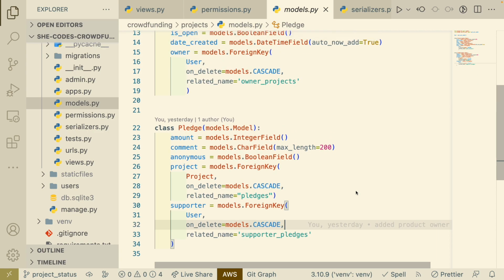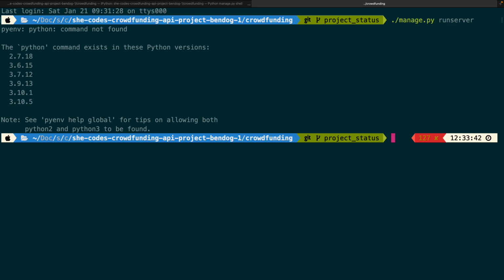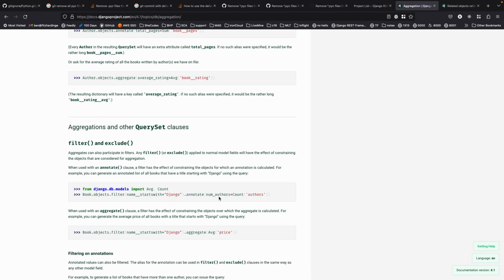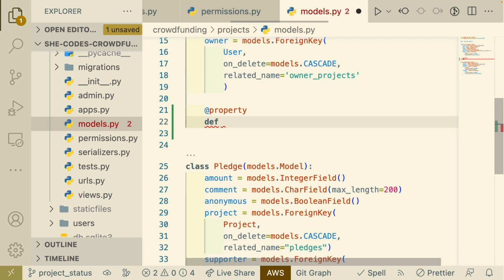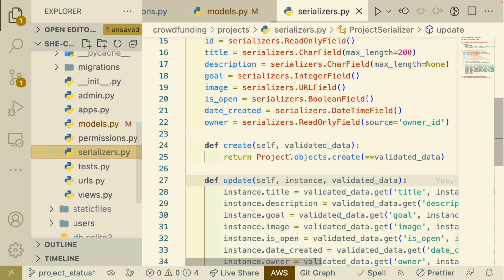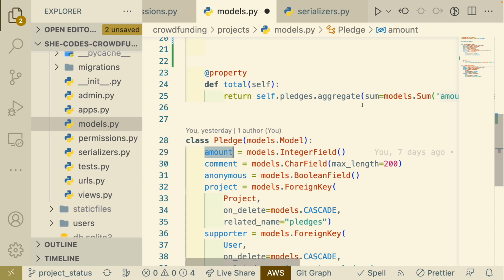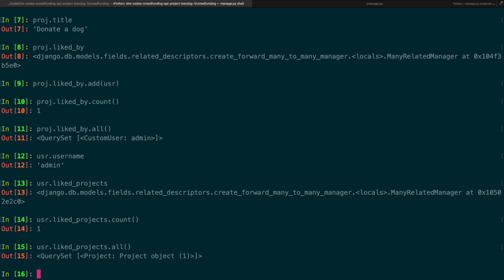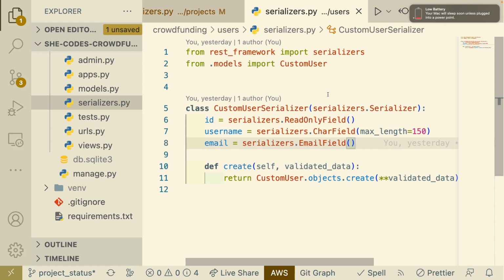She Codes Australia - 2023 Perth DRF: Models with aggregates, properties, and many to many fields.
Discussing homework for the She Codes News Project for She Codes Plus 2022/23